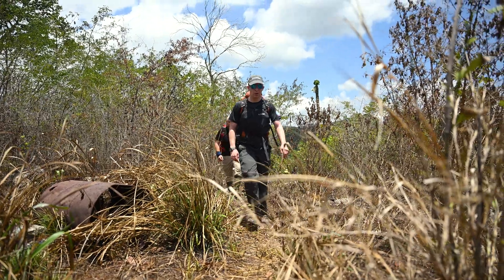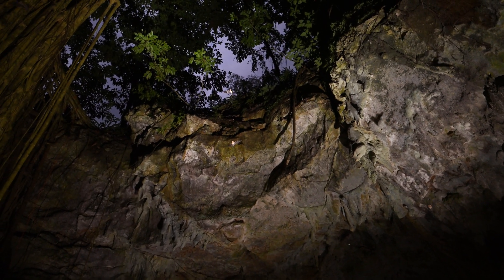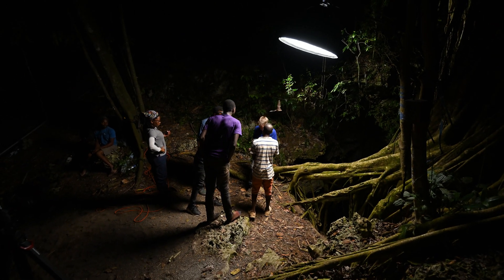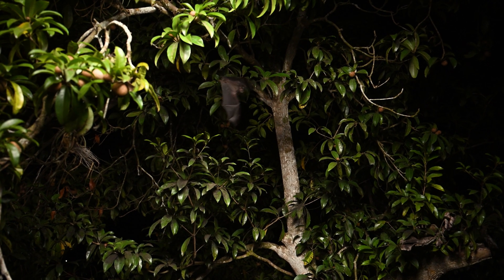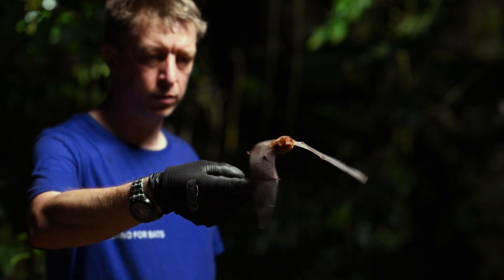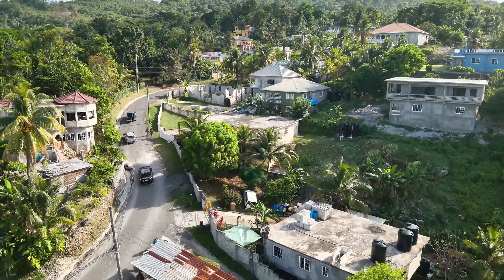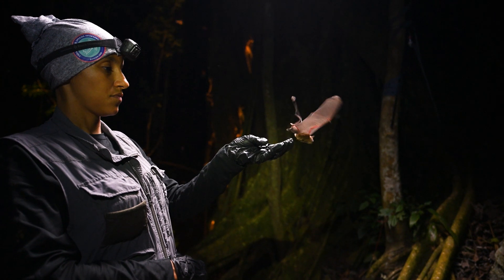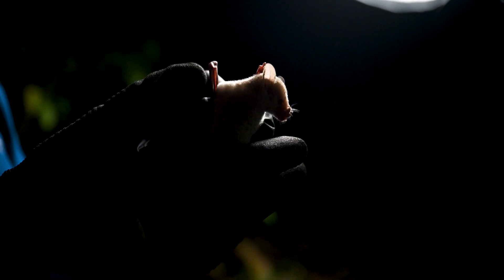Protecting Critically Endangered Jamaican bats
BATCON.ORG/NIGHTWATCH
The trek to reach St. Clair Cave involves hiking through the forest, and climbing down steep, slippery tree roots, but once inside, the cave is home to more than 2 million bats of at least 10 species, including the Critically Endangered Jamaican greater funnel-eared bat. BCI is working to protect these bats from dangers like predation by feral cats, while also working elsewhere on the island, such as Stony Hill Cave, to protect the last known maternity roost of the Critically Endangered Jamaican flower bat. Protecting these vital habitats is saving these species from extinction.